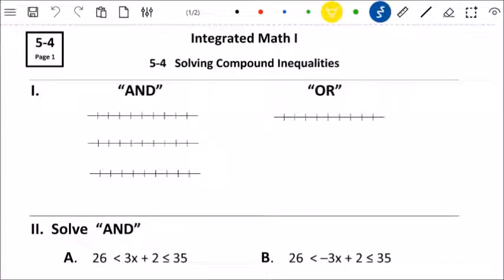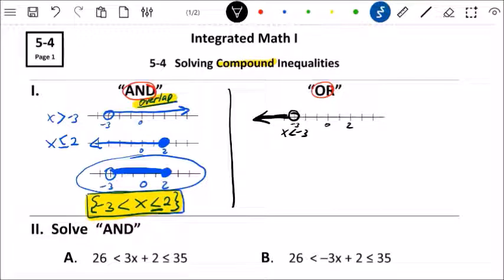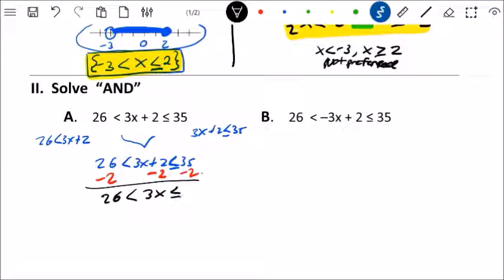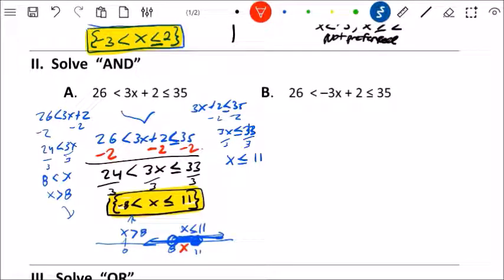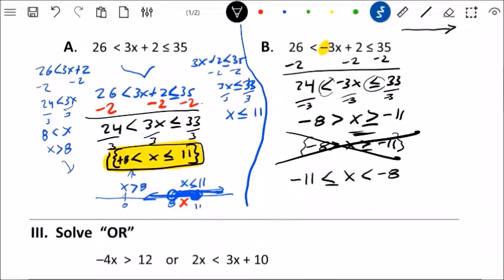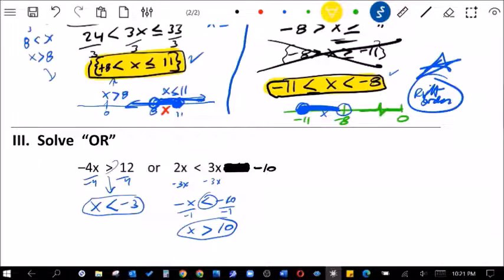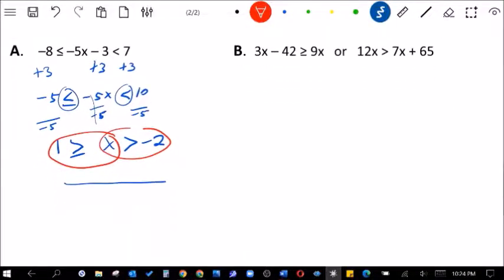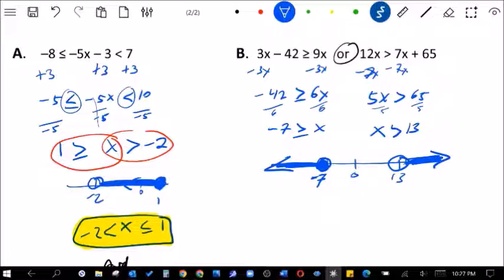5-4 Solving Compound Inequalities